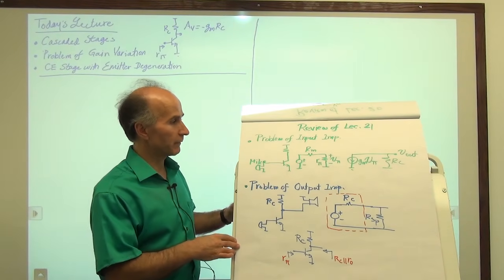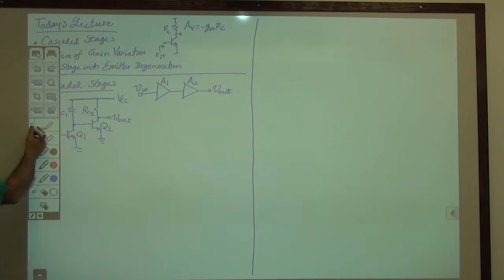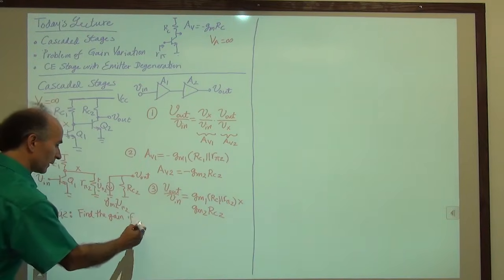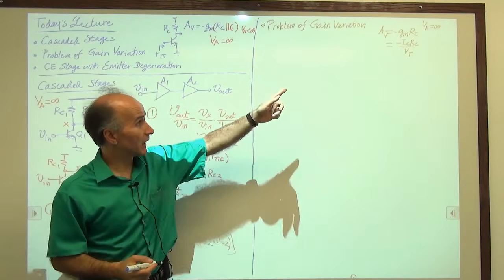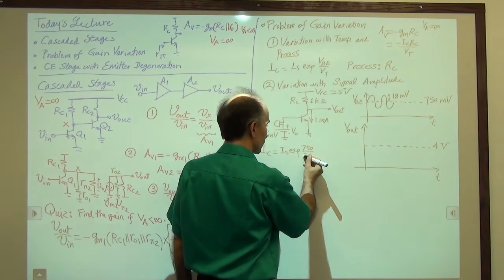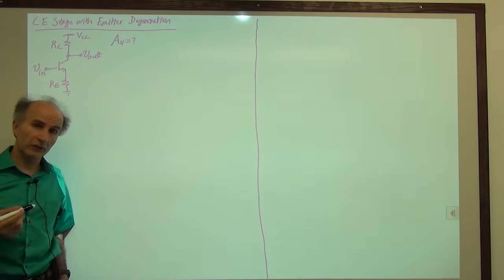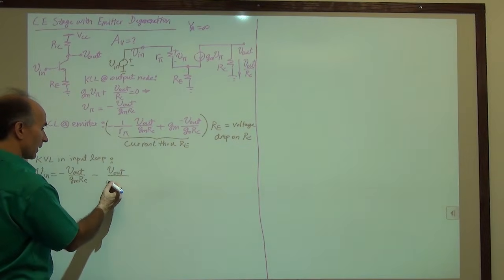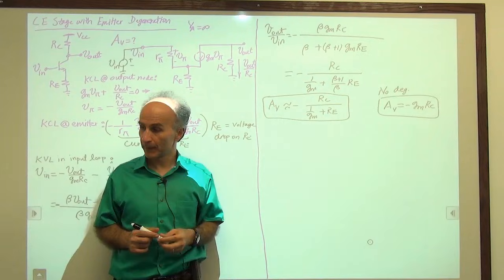Razavi Electronics 1, Lec 22, Common-Emitter Stage with Degeneration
CE Stage with Emitter Degeneration